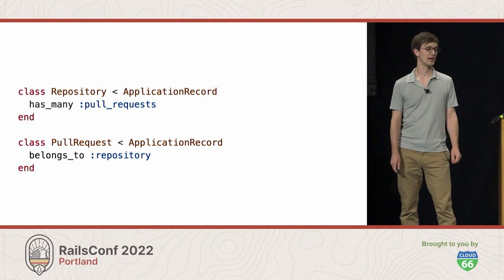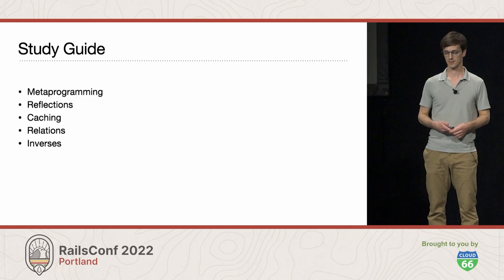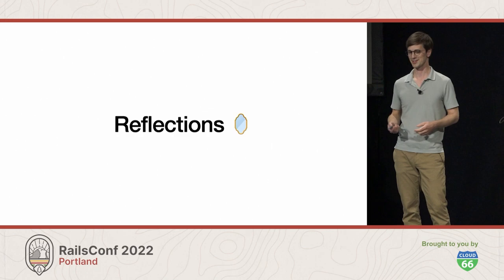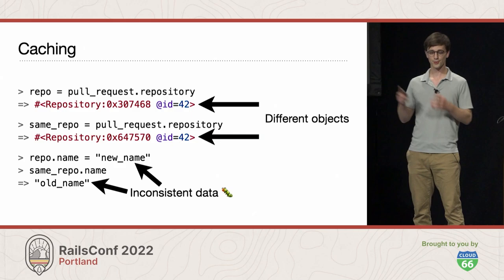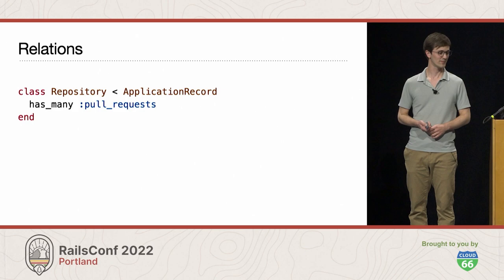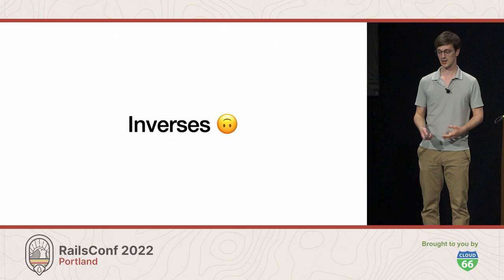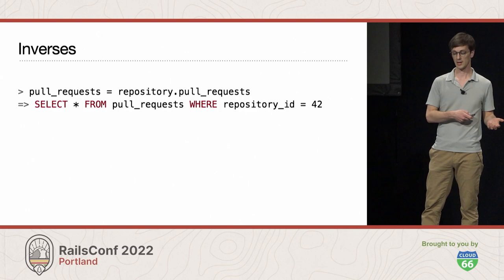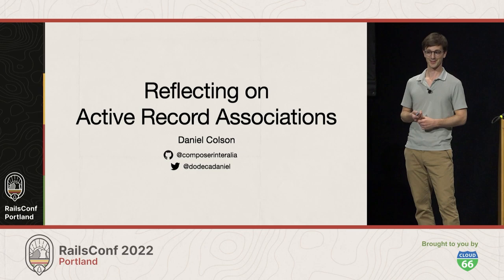RailsConf 2022 - Reflecting on Active Record Associations by Daniel Colson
Active Record associations seem magical—add a has_many here, a belongs_to there, and suddenly your models are loaded with behavior. Could it be magic, or is it plain old Ruby with some thoughtful design and a bit of metaprogramming? In this talk we'll study Active Record associations by writing our own belongs_to and has_many macros. We'll dynamically define methods, cache query results, replace a a Relation with a CollectionProxy, and automatically prevent N+1 queries with inverses. You'll leave with a deeper understanding of associations, and a new appreciation for their magic.

Cloud 66 - Deploy your Rails code directly from your repo to any cloud in minutes. Cloud 66 offers the convenience of Heroku, but on any cloud and in any region, with persistent storage, custom network configuration, zero downtime deployments, blue/green and canary releases, WAF, and more.

Get $100 Cloud 66 Free Credits with the code: RailsConf2022